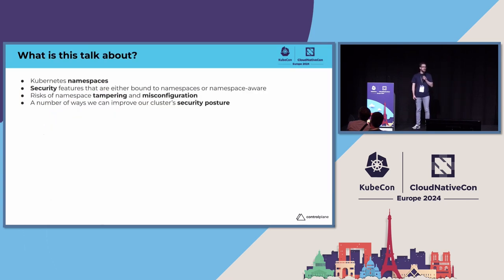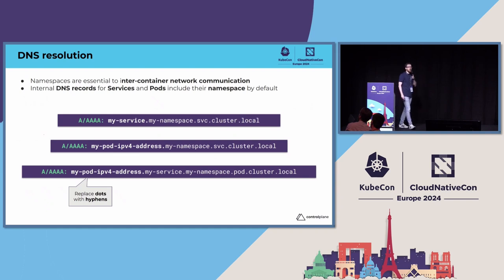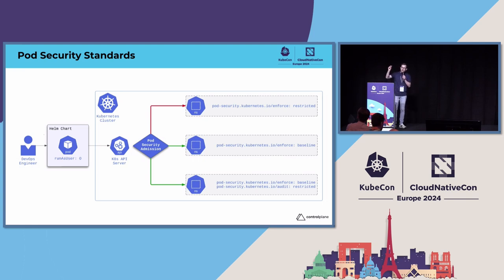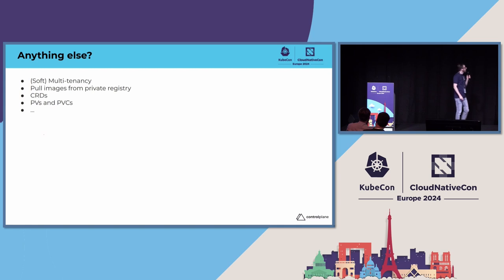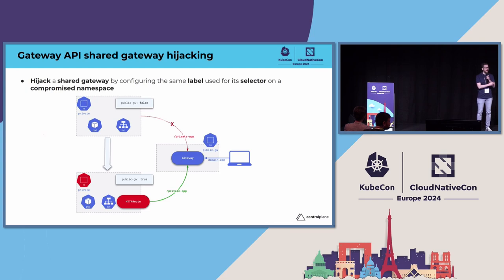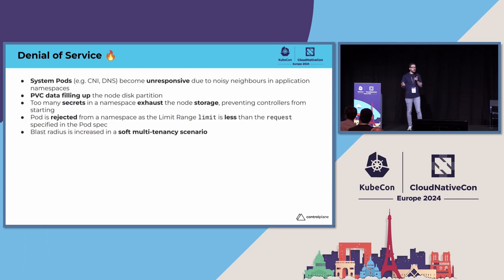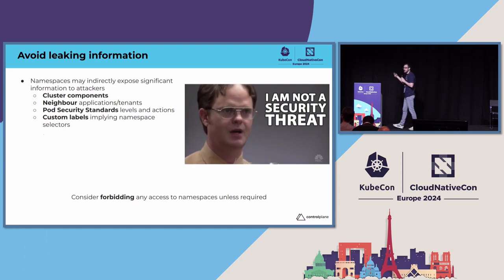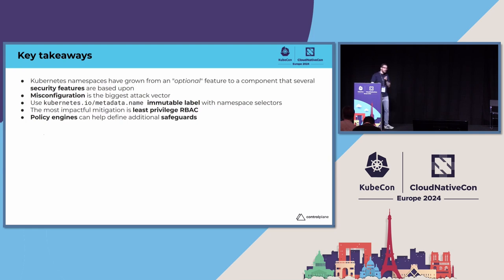Keeping Kubernetes Safe: The Lowdown on Locked Namespaces - Marco De Benedictis, ControlPlane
Kubernetes namespaces are widely used by developers and infrastructure maintainers to group resources within clusters, yet their role as pivotal security boundaries often gets overlooked. Many well-established and upcoming Kubernetes features rely on secure namespace management, from in-cluster DNS resolution to Network Policies, Limit Ranges, Pod Security Standards, and Gateway API Cross-Namespace Routing. The talk will investigate the implications of compromise within a cluster if an adversary successfully tampers existing namespaces or crafts new ones by delving into real-world use cases, including multi-tenancy and cluster-native policy enforcement. A spectrum of mitigations and best practices to lock down namespaces effectively will be presented, covering strategies from Role-Based Access Control (RBAC) to advanced object validation using admission controllers, including secure approaches with namespace templating in multi-tenant environments.